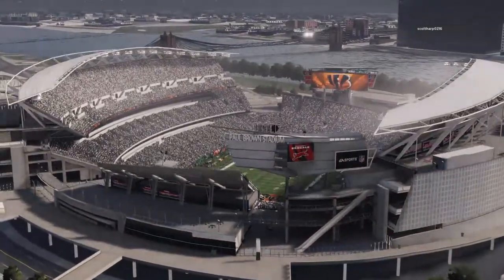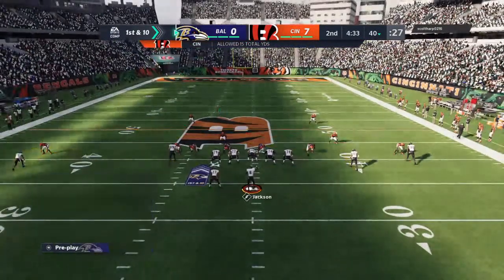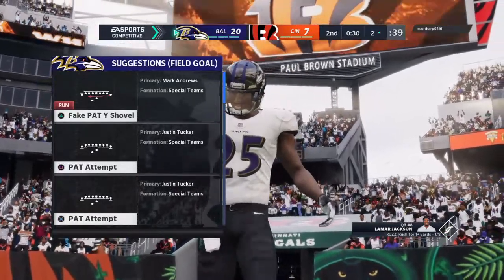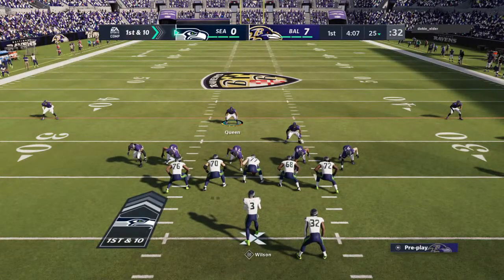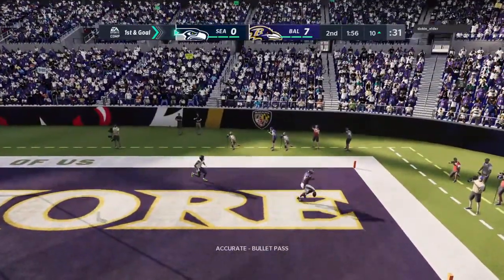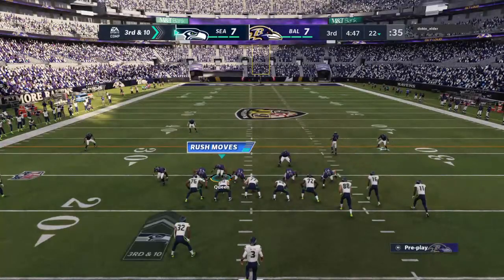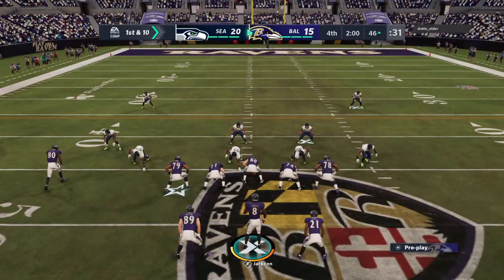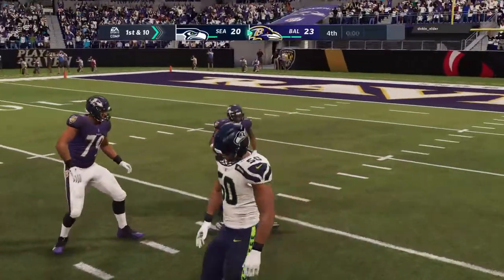BrianAkaDaddyB's Madden21 Live